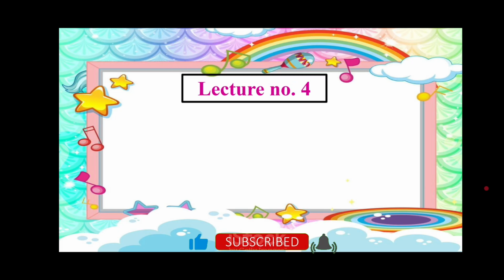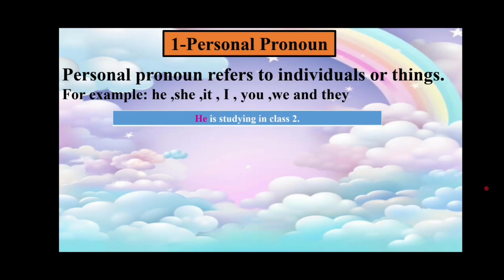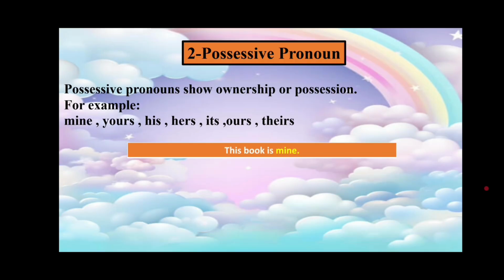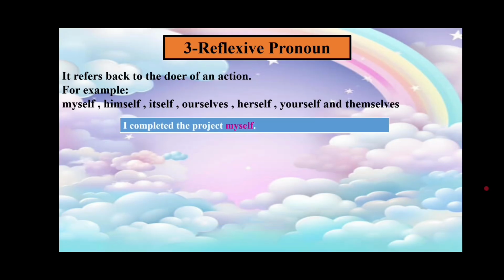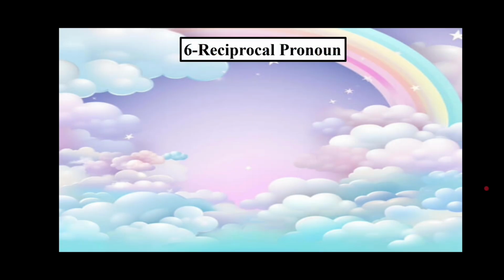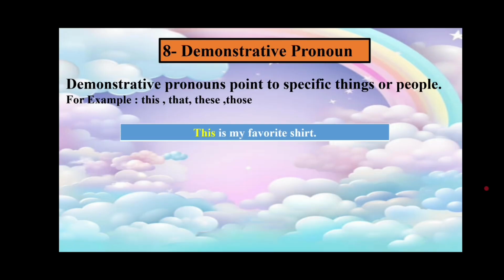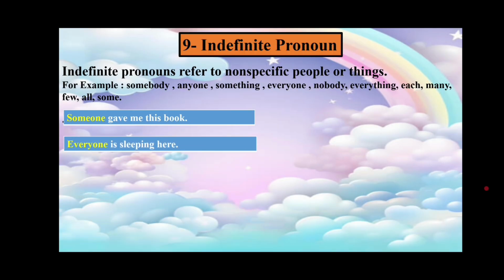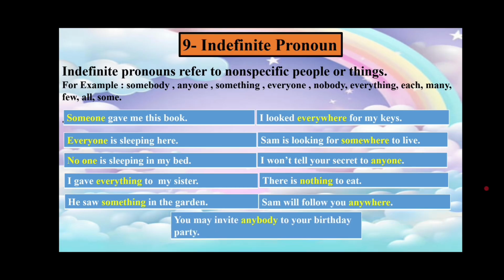Lecture no 4 Types Of Pronoun (Parts of Speech) Basic English Grammar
Basic English Grammar Topic (Parts of Speech) Types of Pronoun, I will teach you Parts of Speech(Types of Pronoun),  I really worked hard to make this video for you,  kindly watch ,  like , share ,subscribe my channel and click on the bell icon , so that I can make more videos for you.